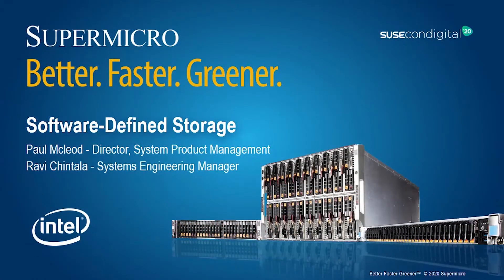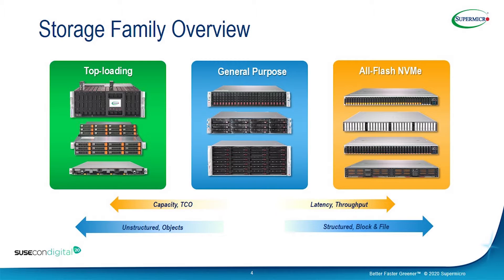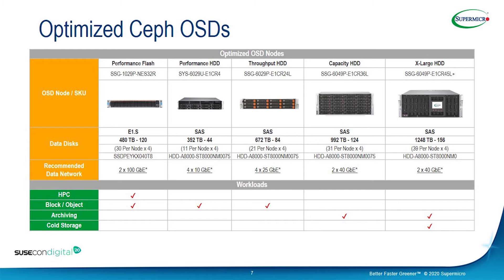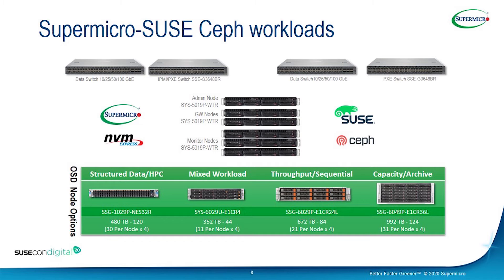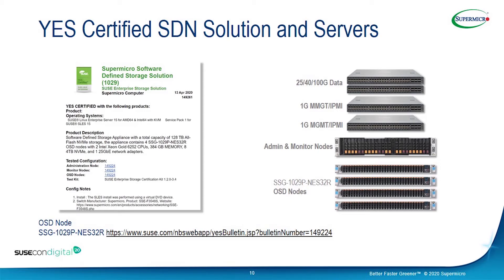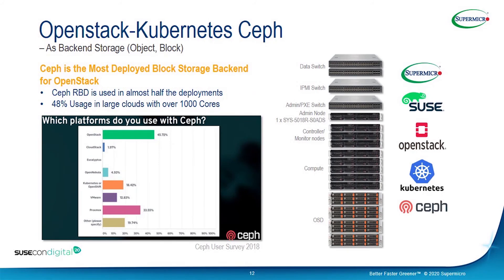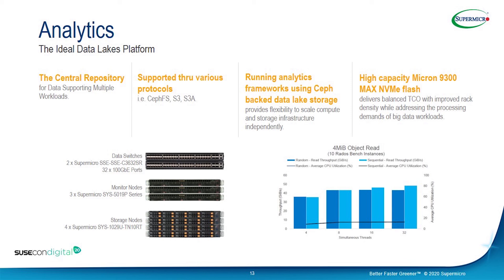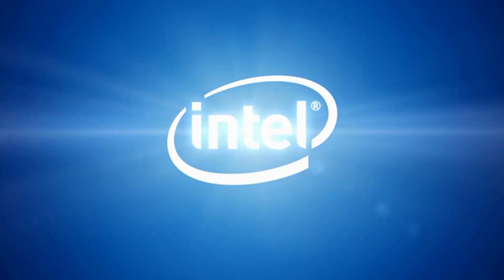SPO-1501: Software-Defined Storage (Enterprise Storage Solution)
Watch this session to find out how you can effectively build high-throughput storage and backup solutions with the latest hardware such as EDSFF.